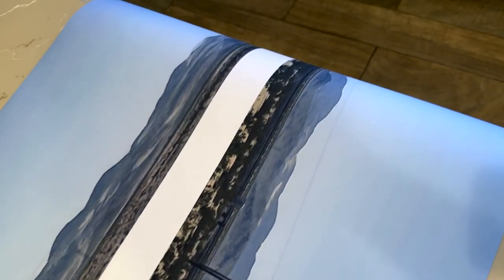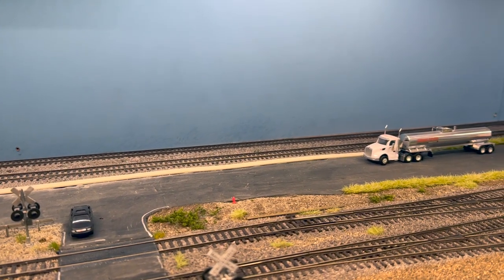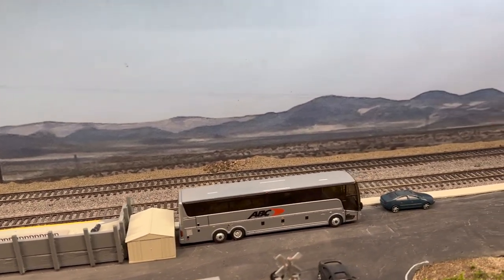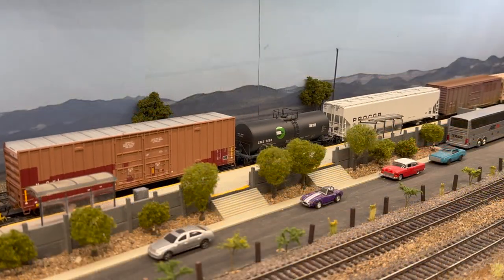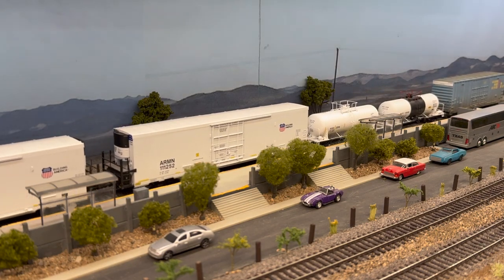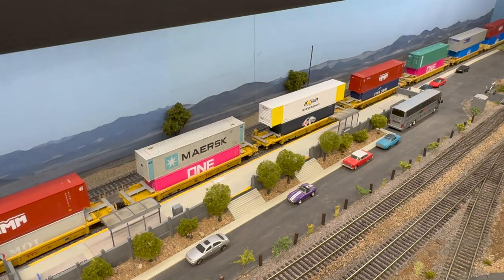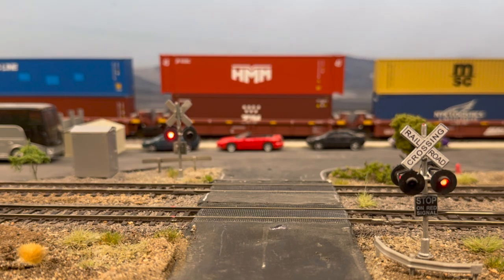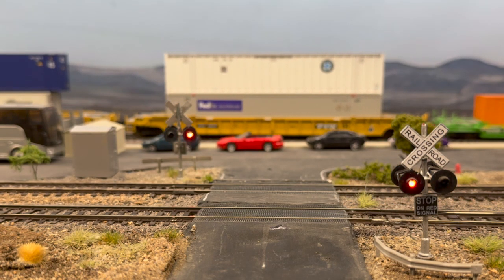Backdrops Made Easy! | HO Scale BNSF Model Railroad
Today's update features a backdrop that I had printed at Walgreens photo.  I found this process to be incredibly easy to do! I created a 2' x 8' banner that yielded two 1' x 8' backdrops. Installation was fairly simple and Walgreens printed the banner in less than hour after I submitted the order. Please leave feedback in the comments as I am always trying to learn new techniques. Overall, I'm pretty happy with the results so far. I have approximately another 40 feet to go! Enjoy!!